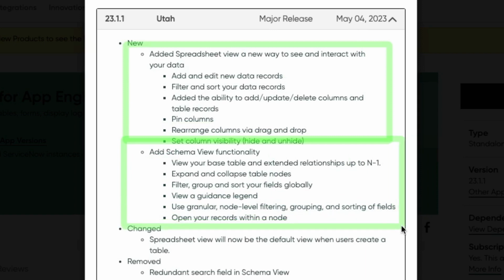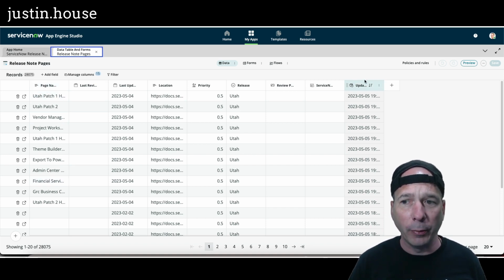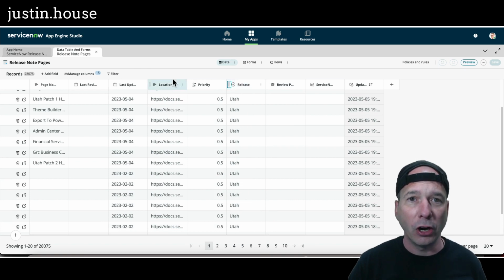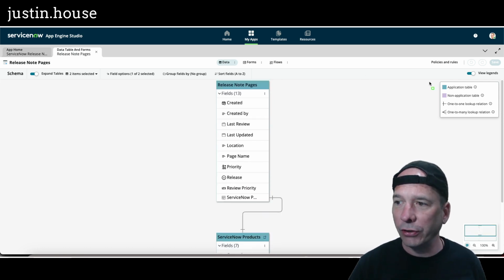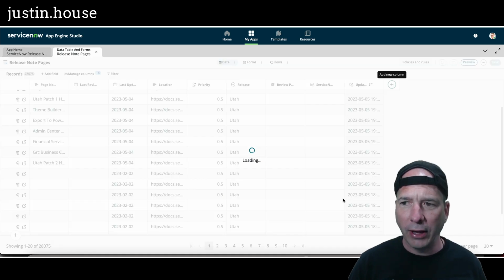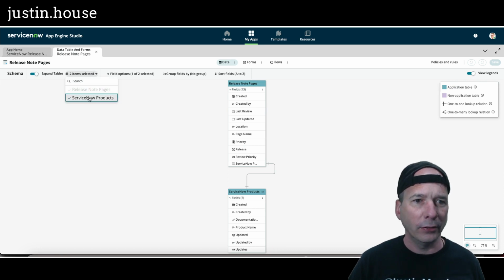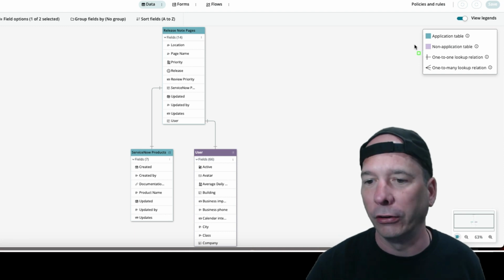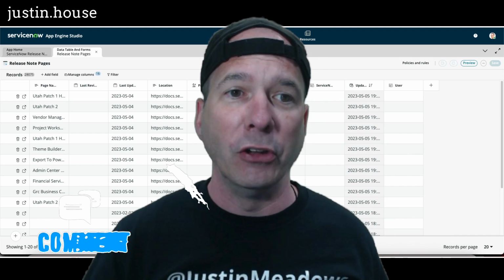Table Builder May 2023 Update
Table Builder is becoming my preferred way to create and edit my custom application tables in ServiceNow. In the May 2023 ServiceNow Store release, it got a few enhancements! Watch this video to see the new Spreadsheet view and updates to the Schema view.